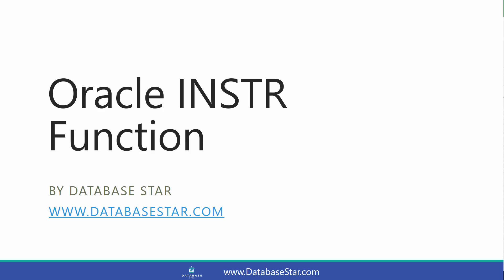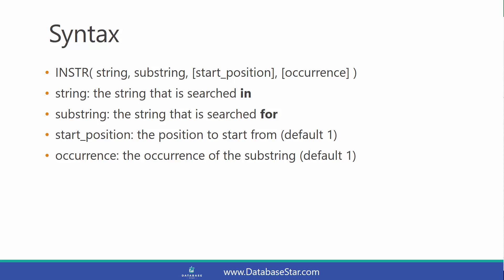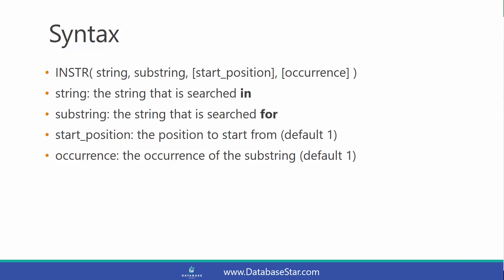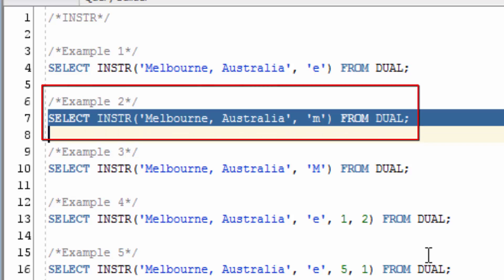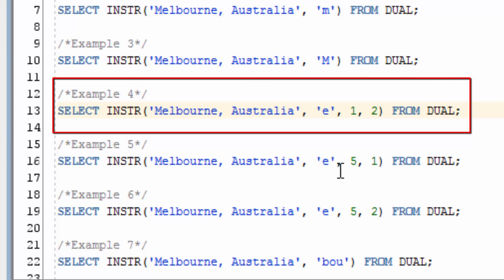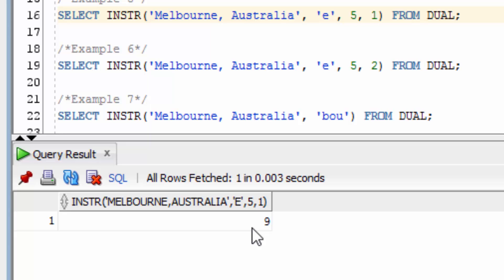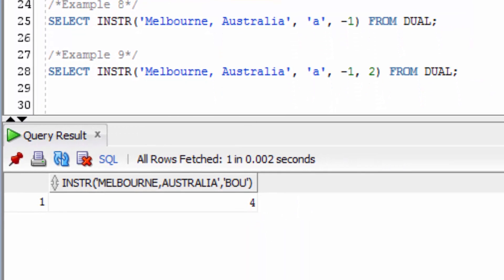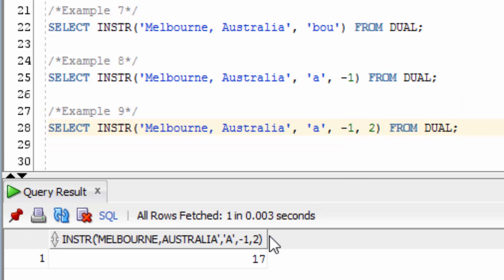Oracle INSTR Function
The Oracle INSTR function allows you to search a string for the occurrence of another string, and return the position of the occurrence within a string.

It’s helpful for finding if a string exists within another string. It can also be used for performing further string manipulation on, like substrings.